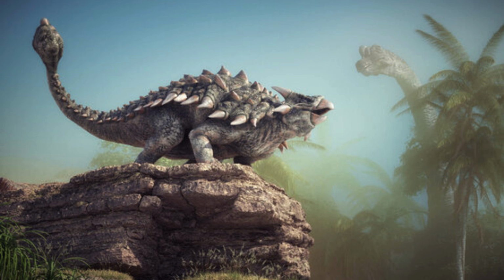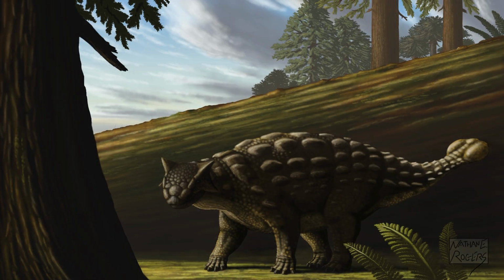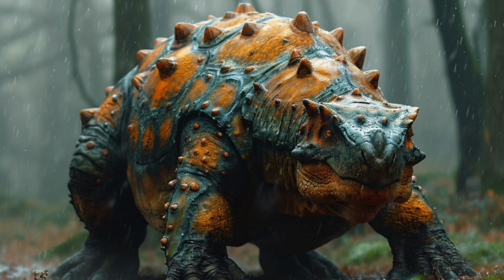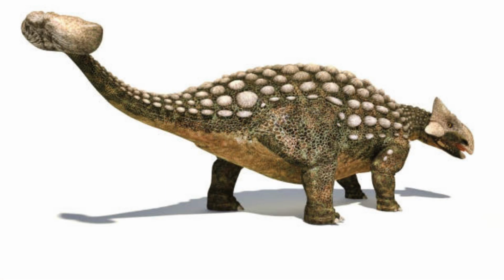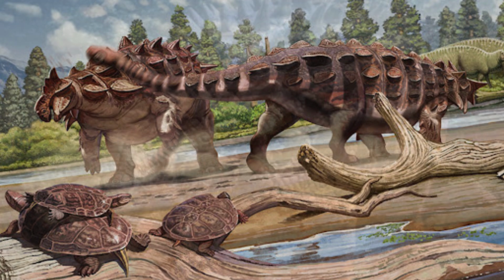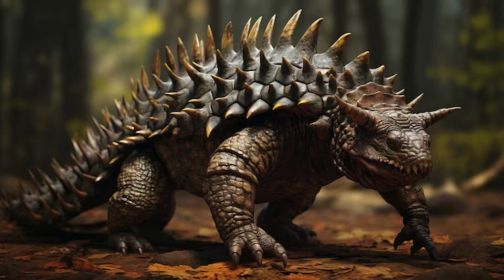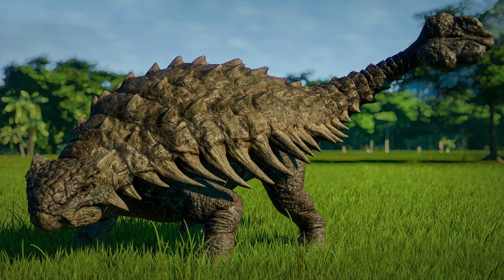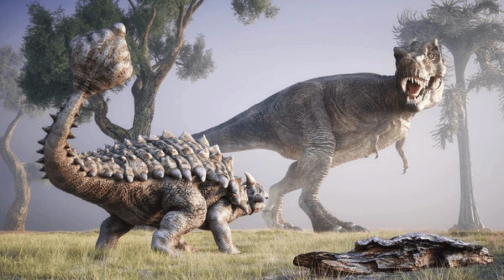Ankylosaurus: The Armored Tank of Prehistory 🦕💥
The Ankylosaurus was one of the most impressive dinosaurs of prehistory, a real fortress on legs! 🦖💪 With its bony plate armor and powerful club-shaped tail, this herbivorous giant could defend itself from the fiercest predators, including the fearsome T. rex.

In this video, we explore its incredible anatomy, lifestyle, and how it managed to survive in a world full of dangers. Was it really indestructible? Find out with us.